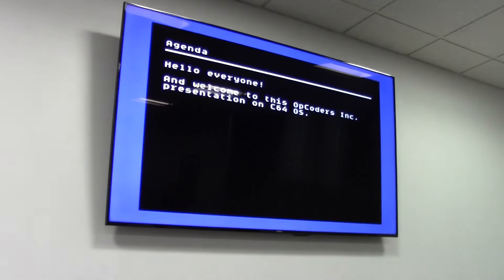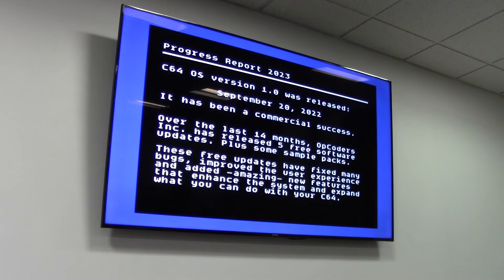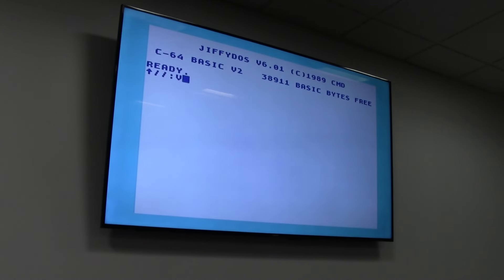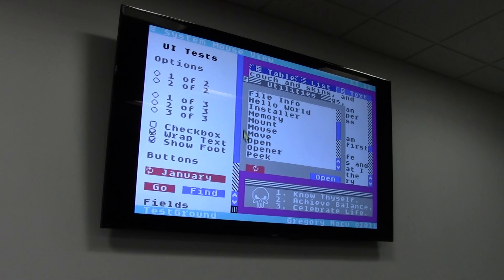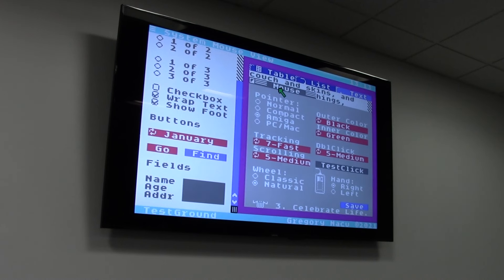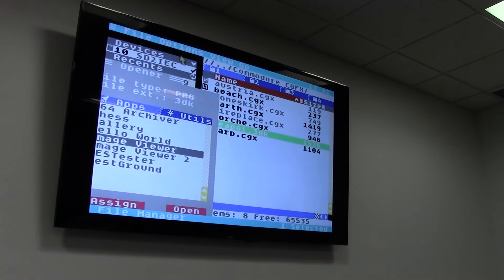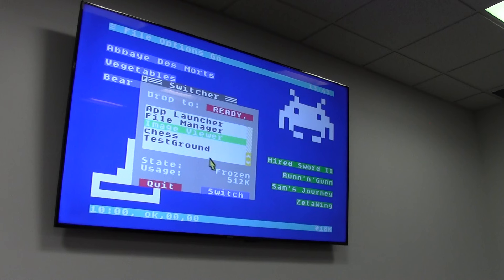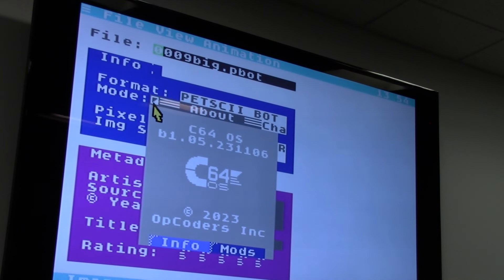World of Commodore 2023 - Advanced New Features in C64 OS - ft. Gregory Nacu - Operating System 64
Presentation Date:  December 2, 2023.

Video footage courtesy of Tom Luff

Keywords:  Commodore 64 - C64 - Operating System - GUI - Desktop - GEOS - File Manager - User Interface - Archiver - Utilities